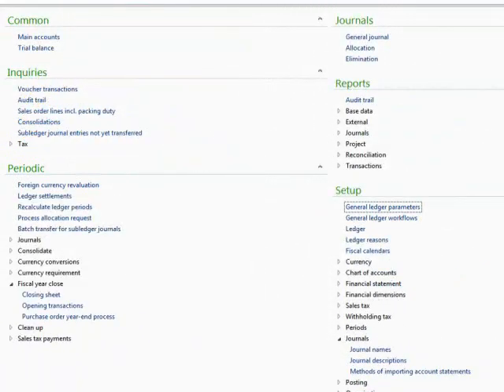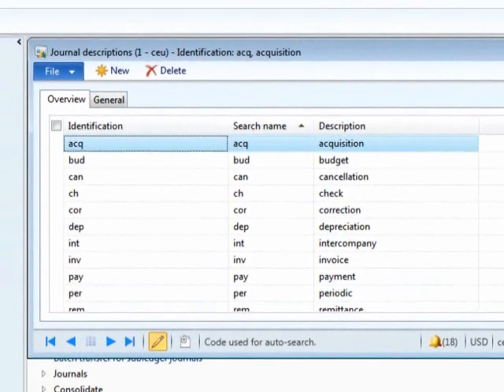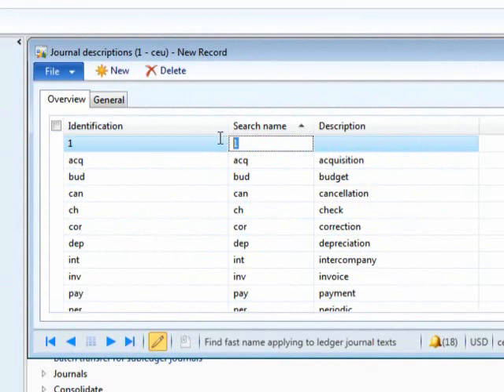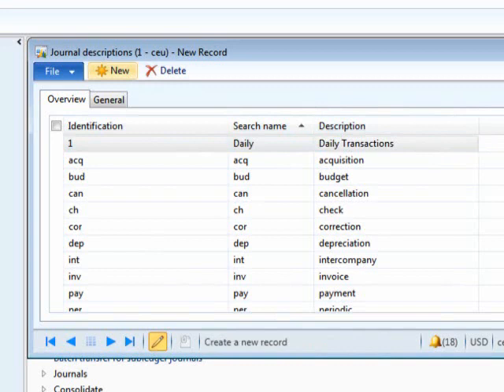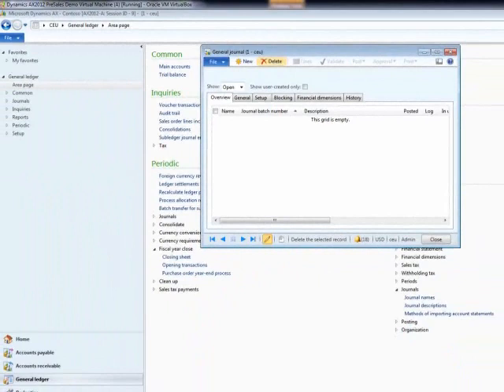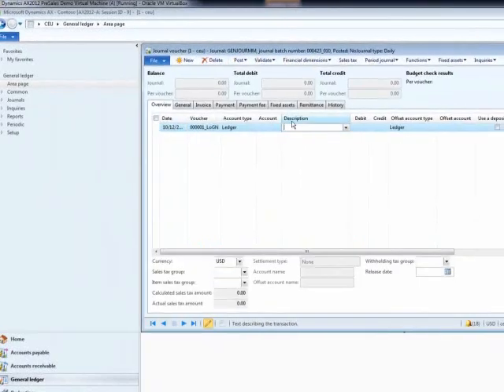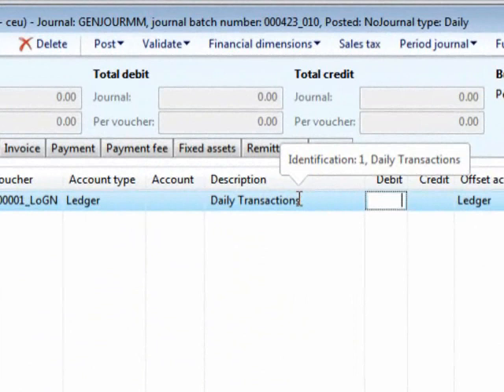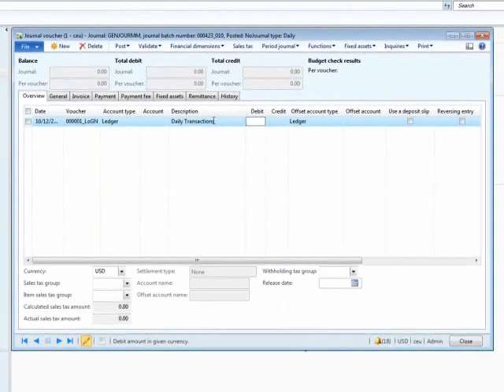AX2012 Journal quick entry descriptions 1m52s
In order to speed up your journal data entry process, you can create quick entry descriptions with AX2012.